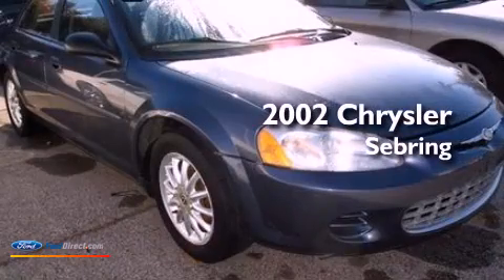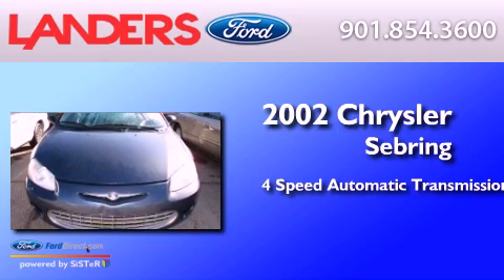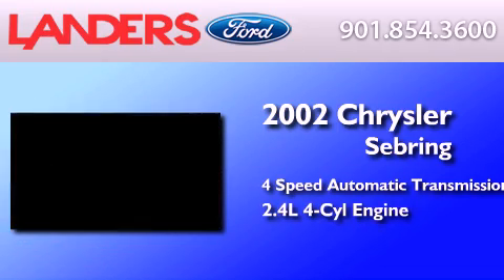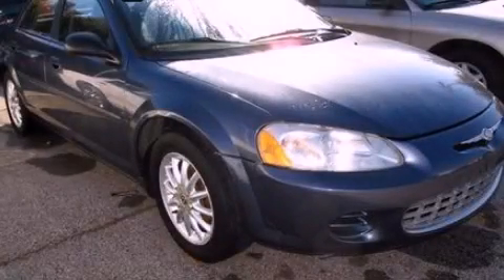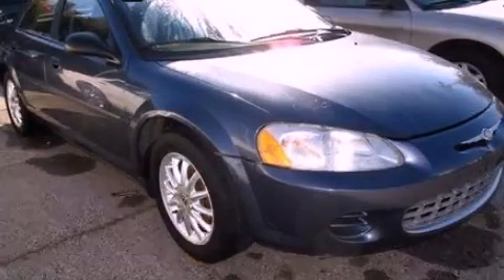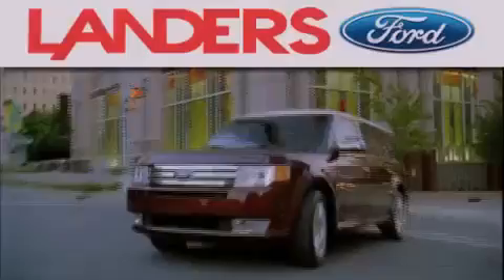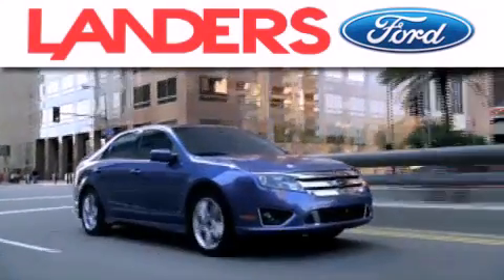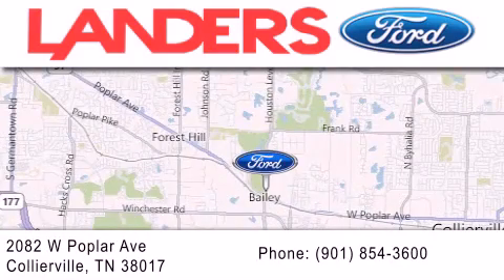Preowned 2002 CHRYSLER SEBRING Collierville TN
Year : 2002
 Make : CHRYSLER
 Model : SEBRING
 Engine : 2.4L I4 16V MPFI DOHC
 Trans . : 4-SPEED AUTOMATIC
 Exterior : BLUE
 Miles : 150,032

 Stock : L15346A